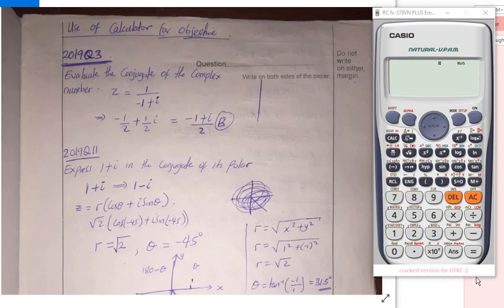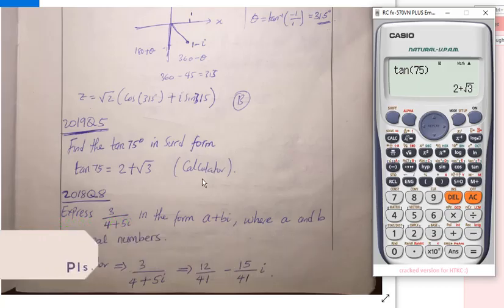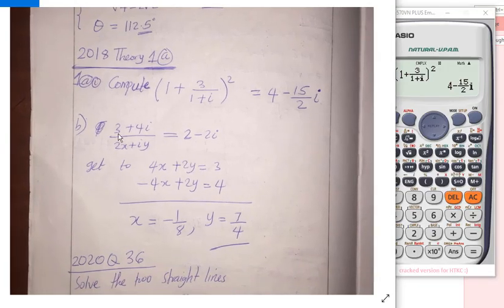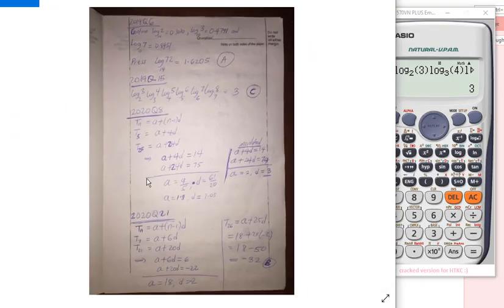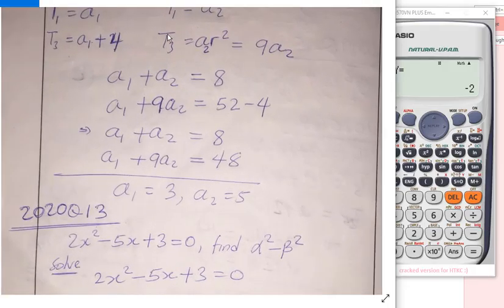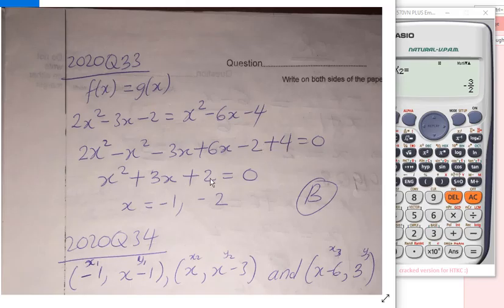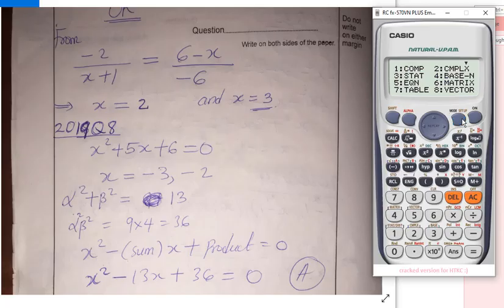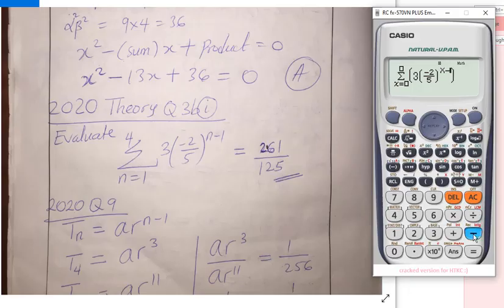How to use calculator to solve objective questions || JUPEB 2020 || IJMB 2020.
This video gives details of how to use calculator to solve numerous objective questions.
You must have your past questions and calculator to follow through.